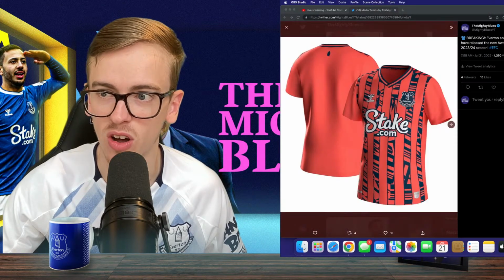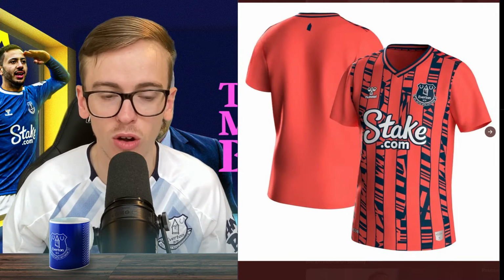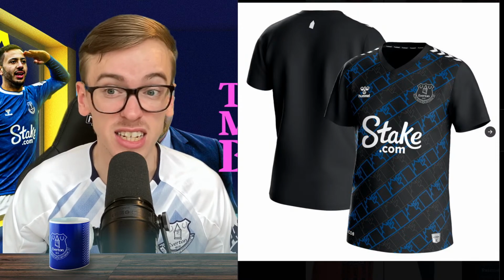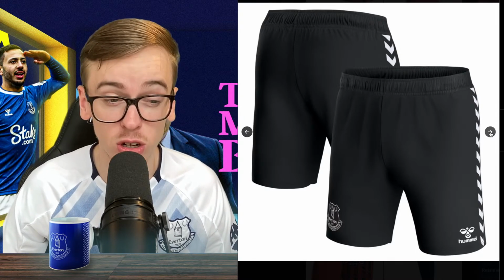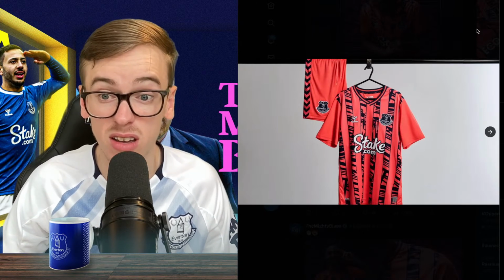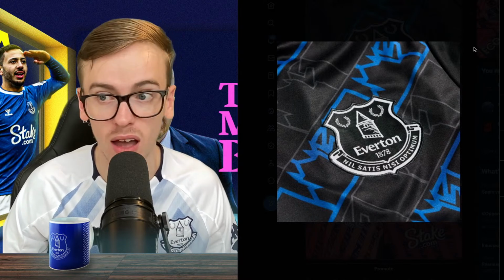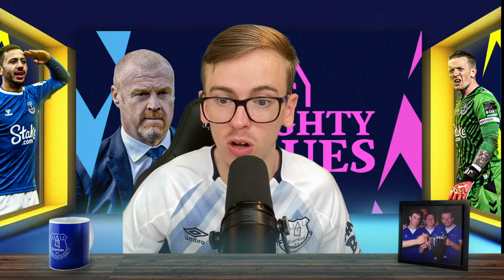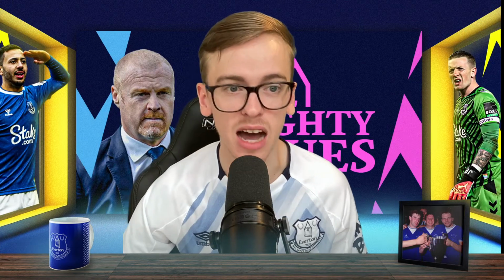EVERTON REVEAL 2023/24 AWAY KIT!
Welcome back to TheMightyBlues, Please leave a like if you have enjoyed and Subscribe if you are new to the channel and want to see more content regarding Everton Football Club.

Our twitter handle is; @MightyBluesYT.

Thank you very much for all of your support! :)